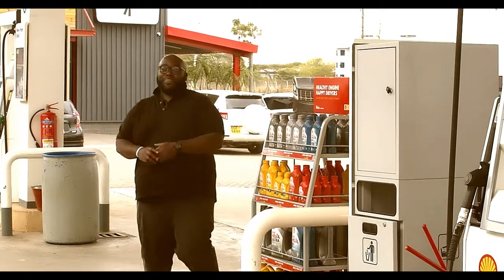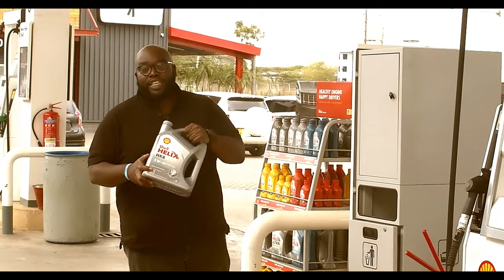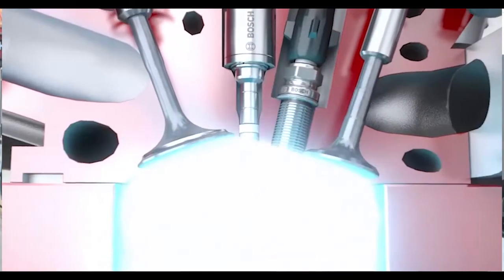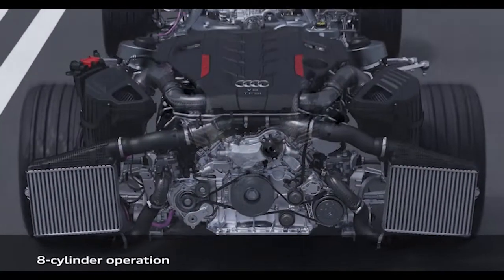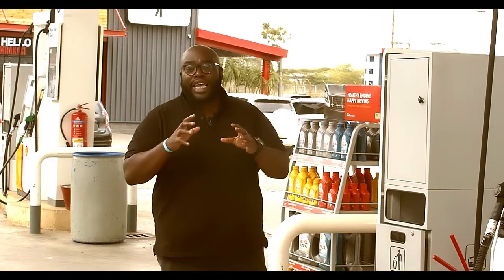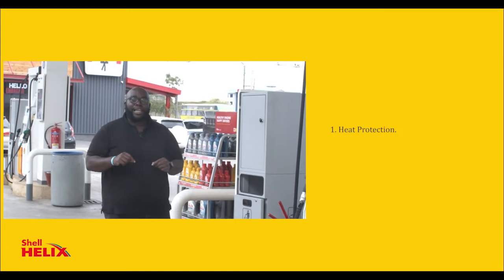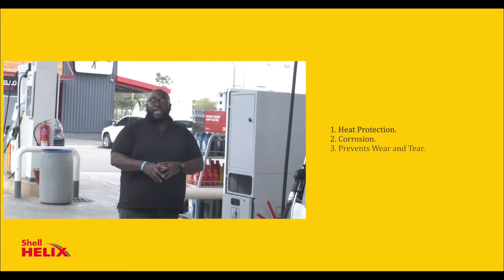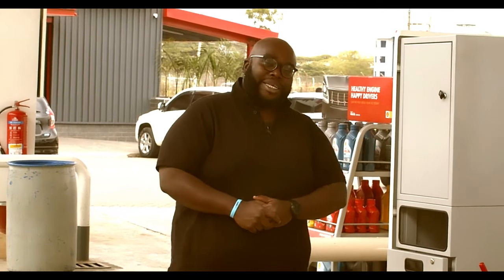Comparison between Shell HX7 & HX8 with Flexi-molecule technology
explaining the Differences between Shell HX7 & HX8 engine Oils